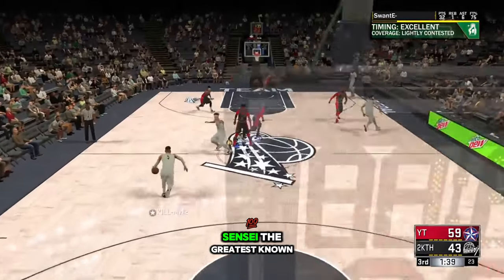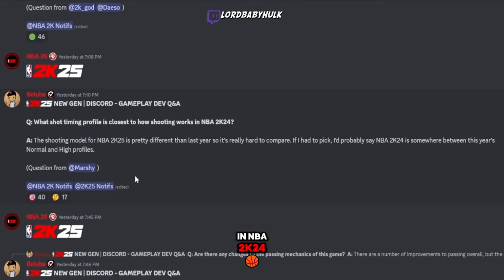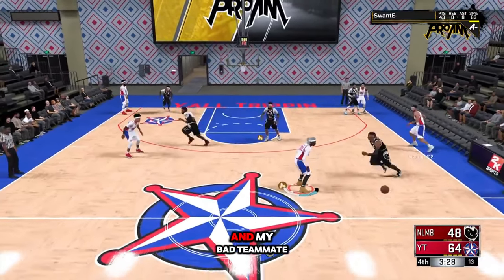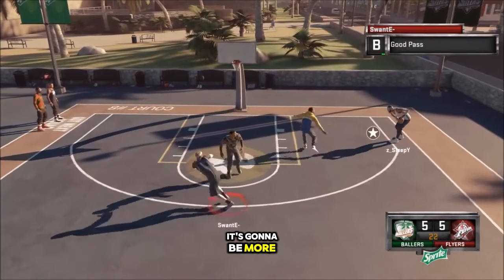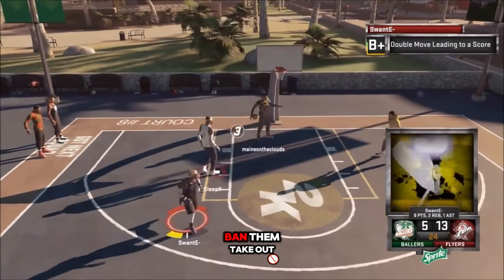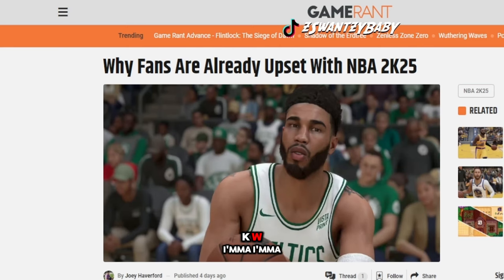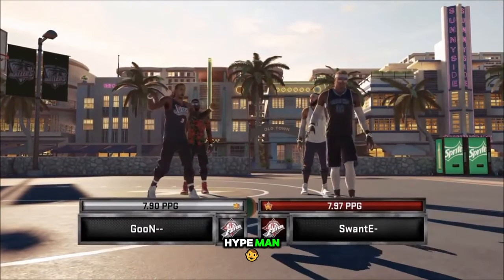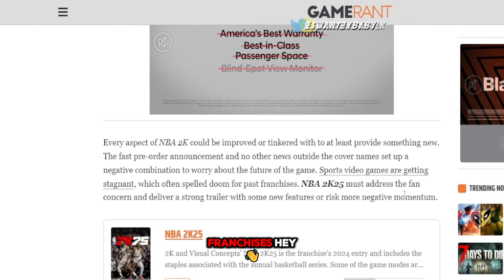NBA2K25 MYPARK GAMEPLAY MIGHT be COOKED! ARTICLE DESTROYS NBA 2K25 COMPLETELY!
The return of mike wang the genjutsu avatar npc, fifth nba 2k25 gameplay reveal and major gameplay changes! nba 2k25 new shooting system is ruined.. My complete unbiased review of this new nba2k25 rollout... NBA 2K25 MYPARK GAMEPLAY MIGHT be COOKED! ARTICLE DESTROYS NBA2K25 COMPLETELY!